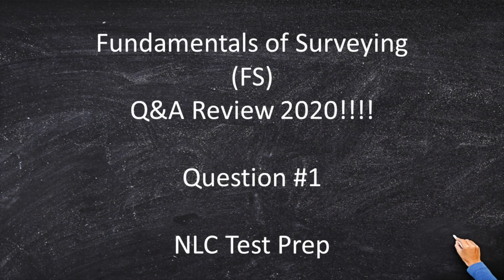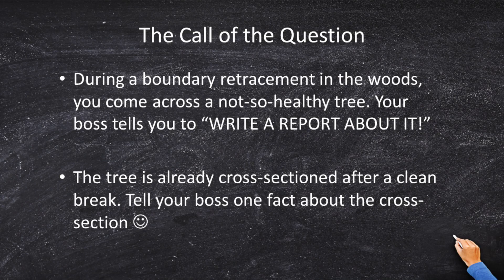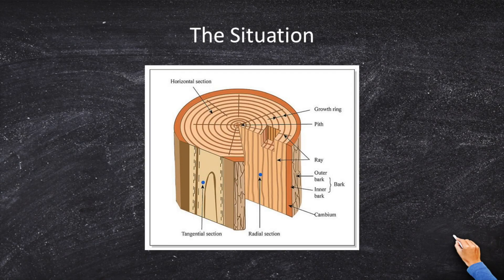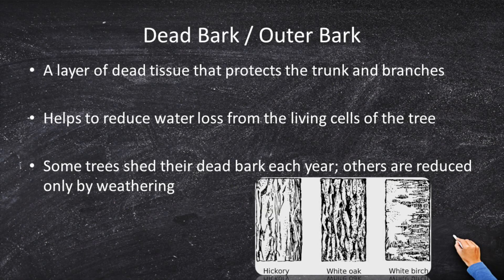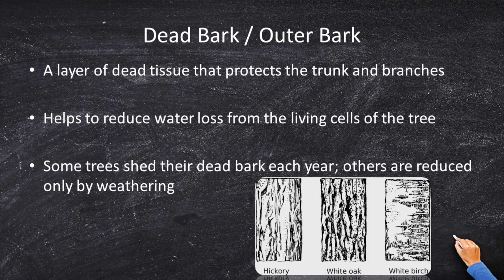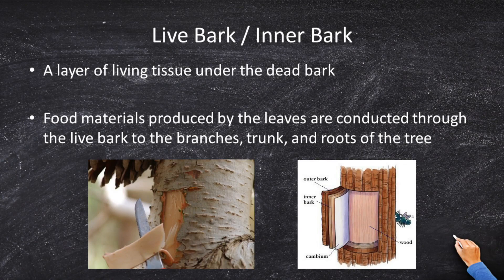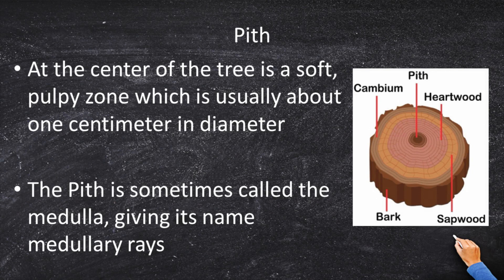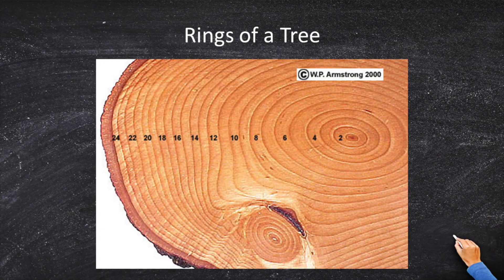Becoming a Land Surveyor | Fundamentals of Surveying | FS Exam Practice Question #1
I can almost guarantee this is going to be on the Fundamentals of Surveying exam. So let's get right to it.

Table of Contents:
00:00 - Start
00:08 - Welcome & Intro
00:44 - The Call of the Question
01:06 - The Situation
02:19 - Dead Bark/Outer Bark
04:02 - Live Bark/Inner Bark
04:55 - Cambium
06:00 - Sapwood & Hardwood
07:26 - Pith
08:24 - Rings of a Tree
08:57 - Your Four Answer Choices
10:13 - Choose Your Answer
10:26 - Want More?

In the world of land surveying, every professional land surveyor must pass the Fundamentals of Surveying Test. The FS Exam can be a difficult task but with the help with NLC Test Prep and Land Surveying Study guide, passing the FS exam is possible! Learn what so many land survey professionals flock to NLC Prep for continue training and certification.